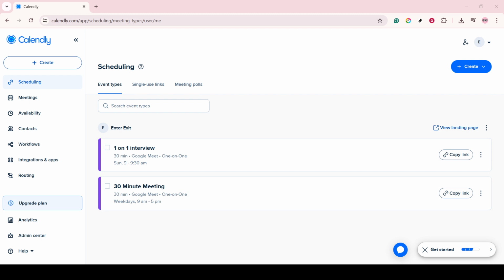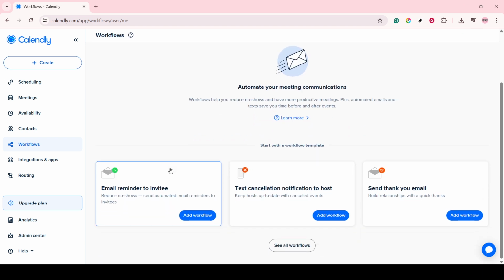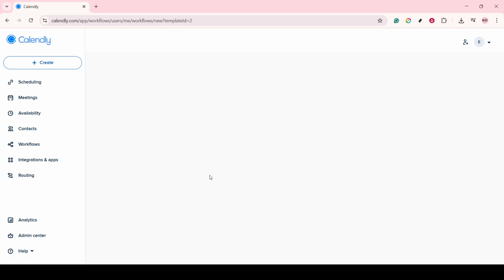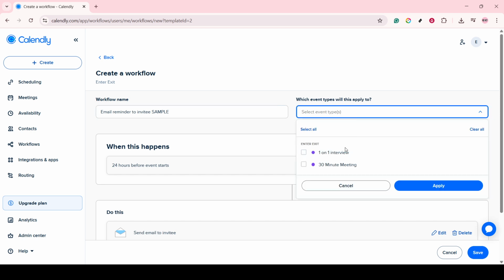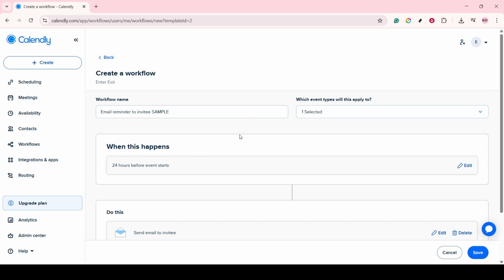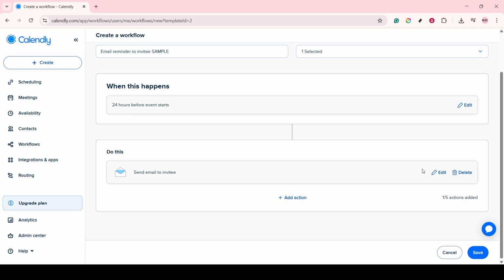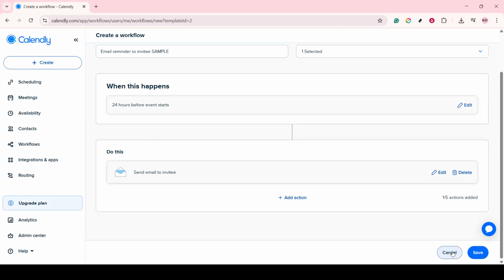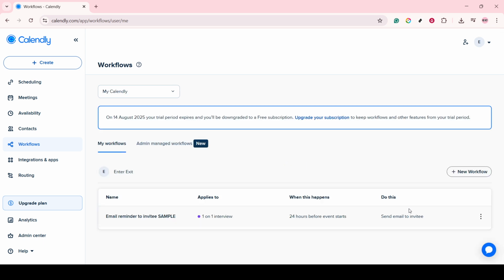How to automate Calendly workflows [2025 Easy Guide]